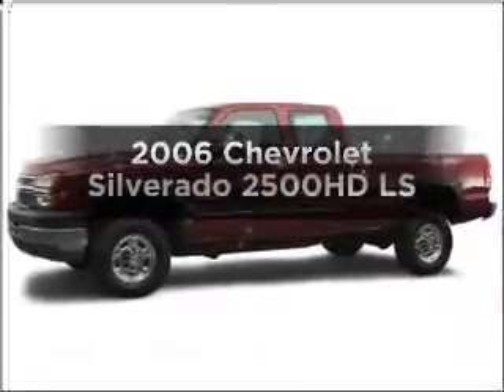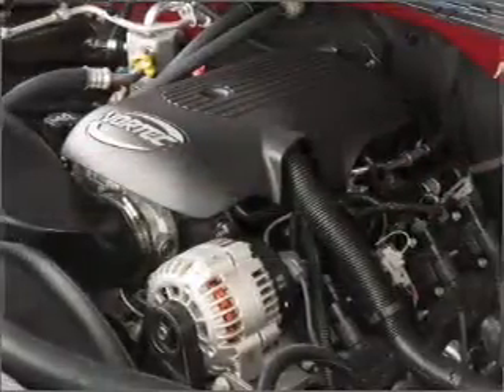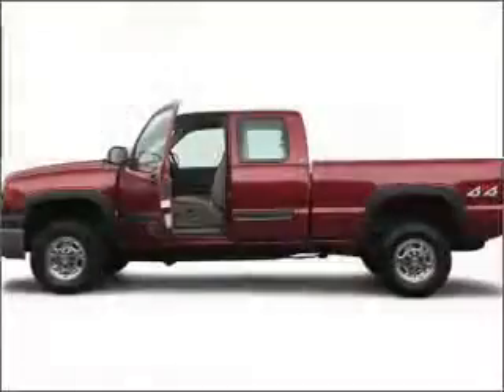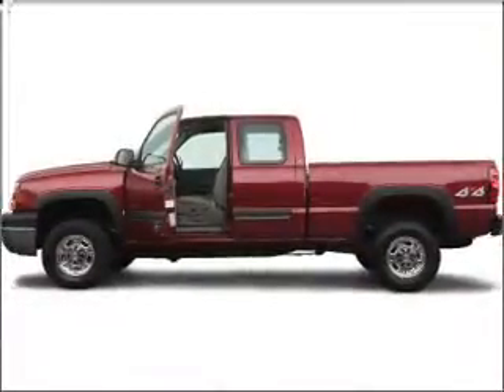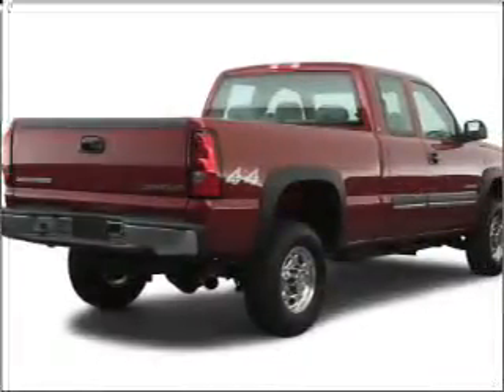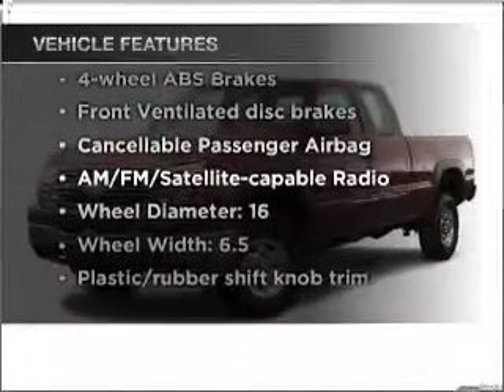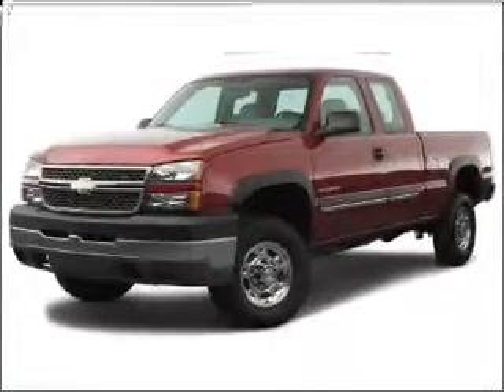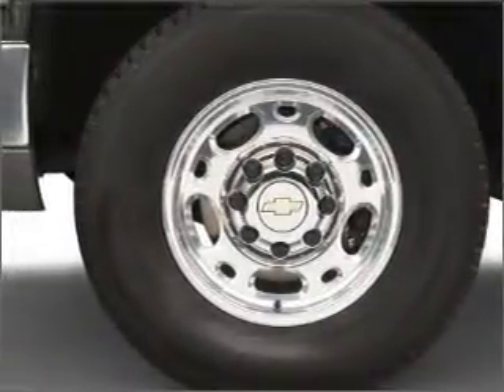2006 Chevrolet Silverado 2500HD - Worcester MA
Year: 2006
Make: Chevrolet
Model: Silverado 2500HD
Trim: LS
Engine: 6.0 liter 8 cylinder 16 valve
Transmission:
Color: White
Mileage: 83437
Address:
520 Park Avenue